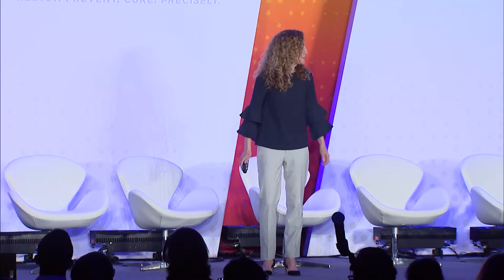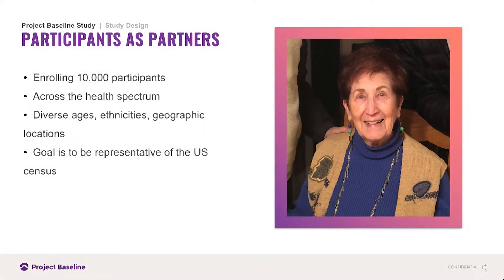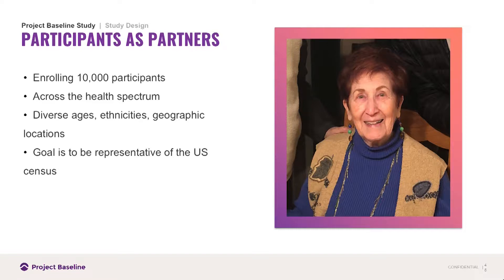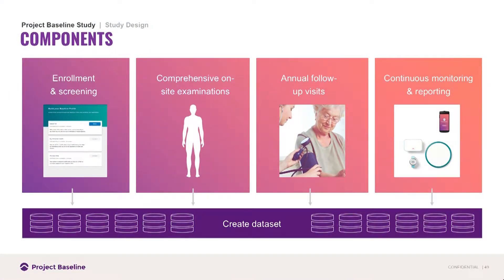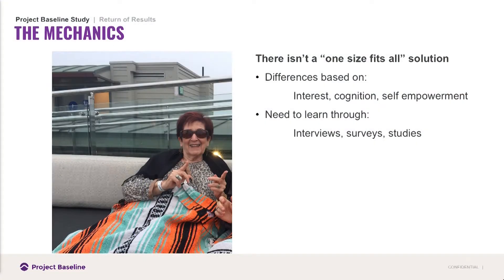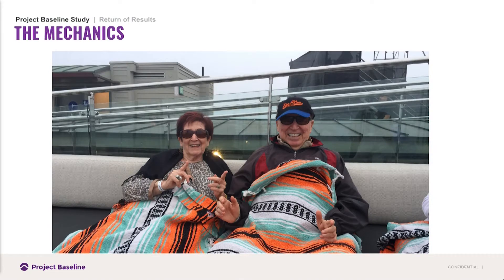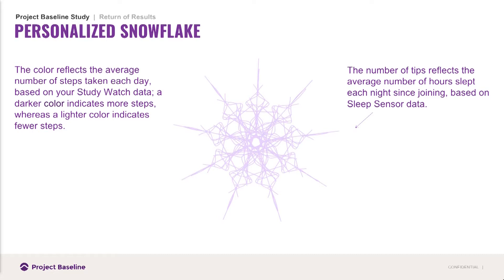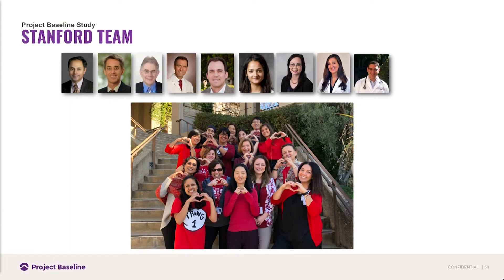Susie Spielman, Stanford - Stanford Medicine Big Data | Precision Health 2018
Precision Health is a fundamental shift to more proactive and personalized health care that empowers people to lead healthy lives. It is in this spirit of possibility and promise that Stanford Medicine hosted the sixth year of this conference in 2018, bringing together international researchers and leaders from academia, health care, government, and industry to develop actionable steps for improving human health.

Susie Spielman of Stanford spoke on a panel about population health.